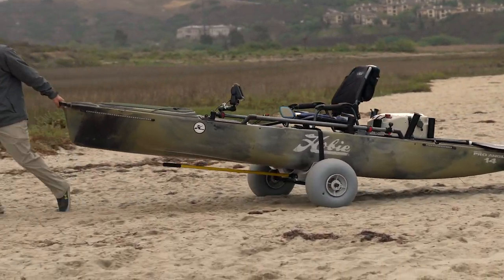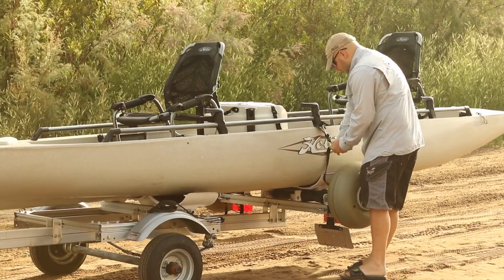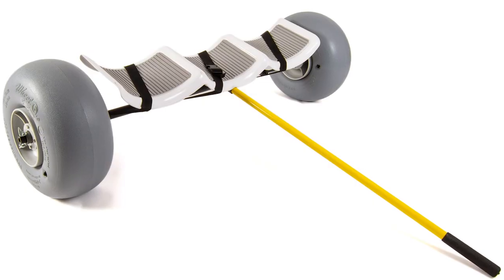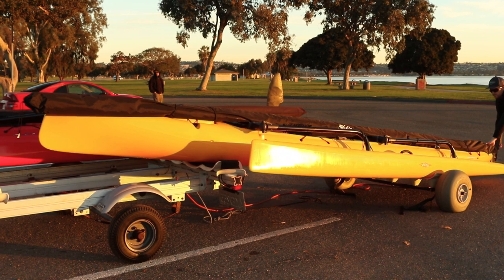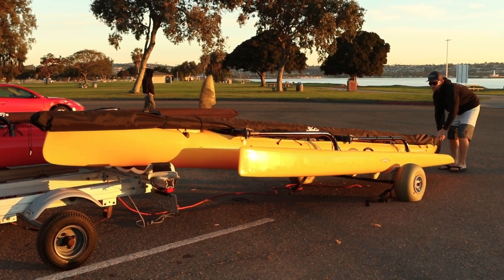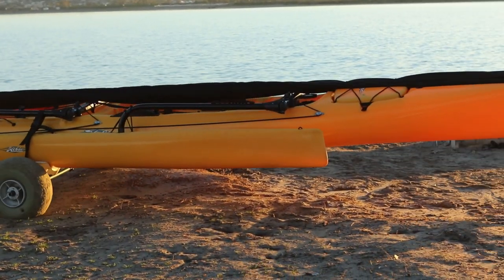Hobie Dolly Carts | Best Way to Transport your Hobie or any Large Kayak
A dolly is the best option for transporting larger, heavier kayak models such as Pro Anglers and Islands, or transporting kayaks loaded with gear. The dolly is available in two styles (Tuff Tires or Beach Wheels). The universal model will fit a wide variety of Hobie Kayaks including Pro Anglers, the Island trimarans, Outback, and Oasis.

Dolly, Pro Angler Cradle with Beach tires (80046201)
Dolly, Pro Angler Cradle with Tuff tires (80046101)
Dolly Adventure Island/Tandem Island Cradle with Beach tires (80046200)
Dolly Adventure Island/Tandem Island Cradle with Tuff tires (80046100)